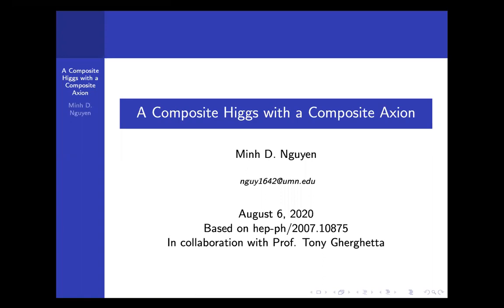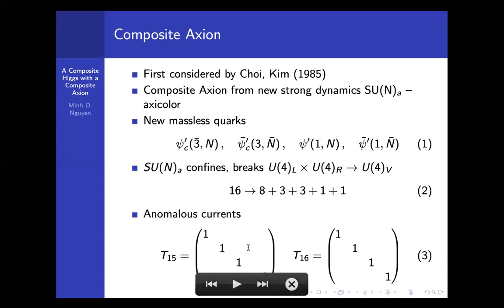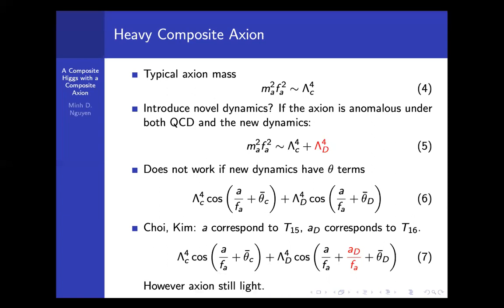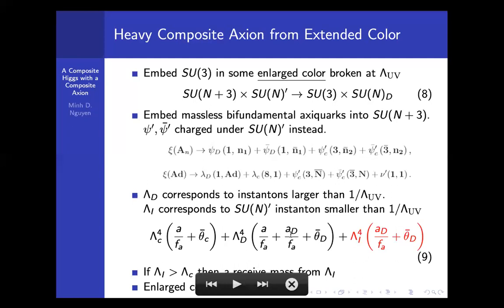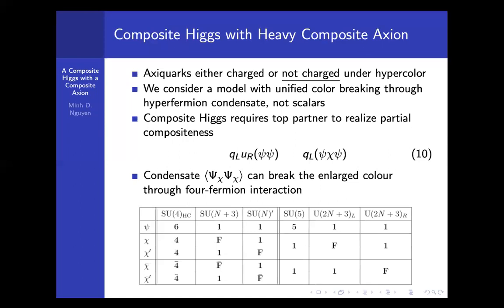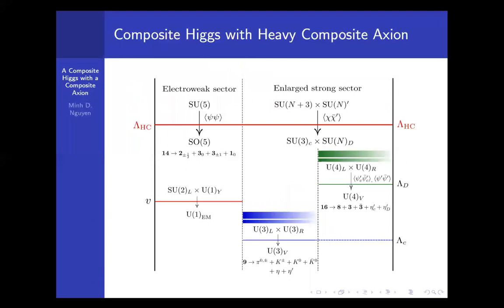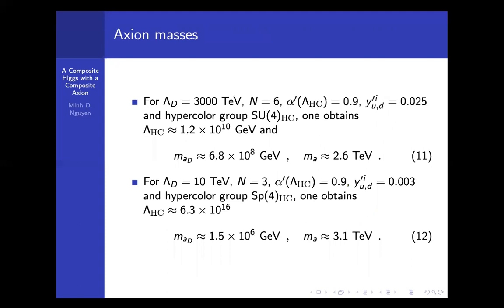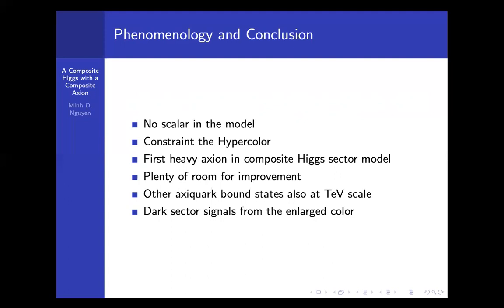Minh D. Nguyen (2007.10875 | A composite Higgs with a heavy composite axion)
*** A composite Higgs with a heavy composite axion ***
Tony Gherghetta, Minh D. Nguyen

We consider the strong dynamics associated with a composite Higgs model that simultaneously produces dynamical axions and solves the strong CP problem. The strong dynamics arises from a new Sp or SU(4) hypercolor gauge group containing QCD colored hyperfermions that confines at a high scale. The hypercolor global symmetry is weakly gauged by the Standard Model electroweak gauge group and an enlarged color group, SU(N+3) × SU(N)′. When hyperfermion condensates form, they not only lead to an SU(5)/SO(5) composite Higgs model but also spontaneously break the enlarged color group to SU(3)_c × SU(N)_D. At lower energies, the SU(N)_D group confines, producing two dynamical axions that eliminates all CP violation. Furthermore, small instantons from the SU(N)′ group can enhance the axion mass, giving rise to TeV scale axion masses that can be detected at collider experiments. Our model provides a way to unify the composite Higgs with dynamical axions, without introducing new elementary scalar fields, while also extending the range of axion masses that addresses the strong CP problem.